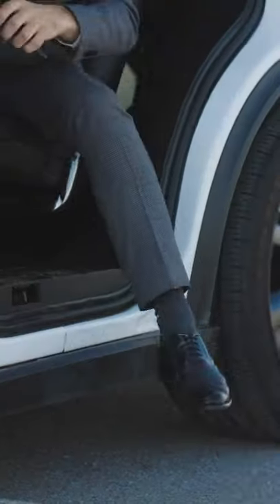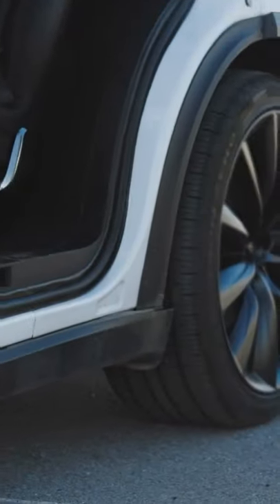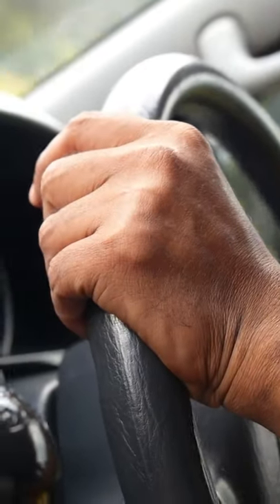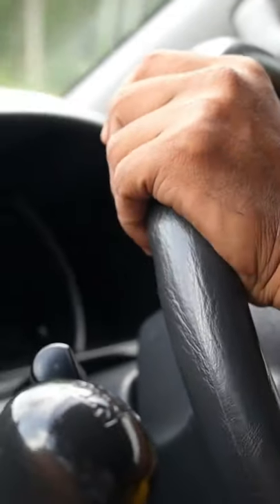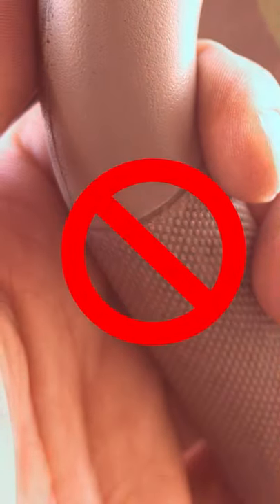Why Cars Have Grab Handles ?